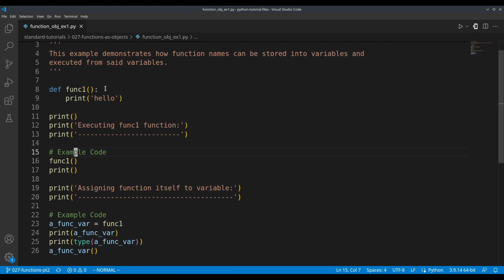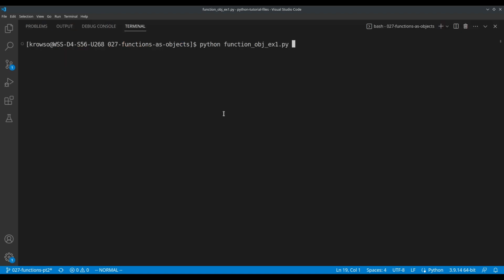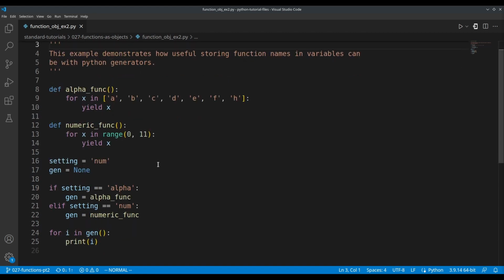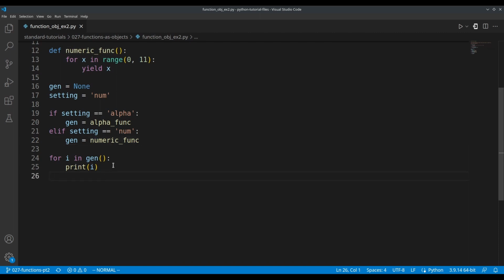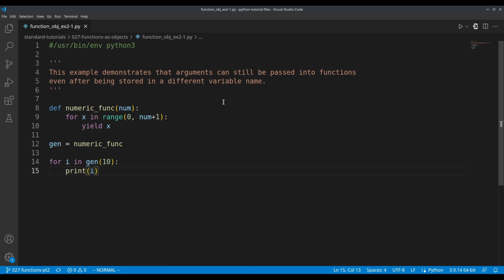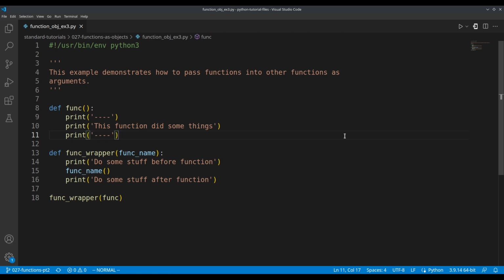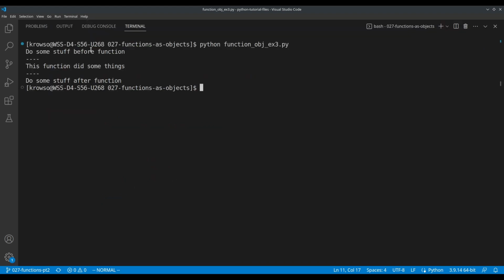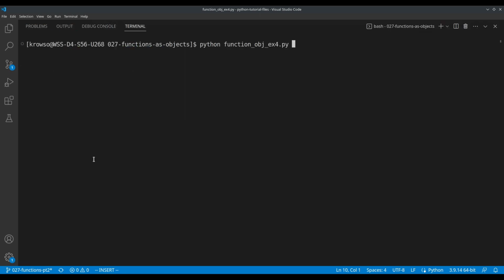Python Functions are objects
Python functions are object and in this video, I'll demonstrate how to make use of that.

00:00:00 - Introduction
00:00:47 - Storing function names into variables
00:03:47 - Generator functions stored in variables
00:04:46 - Passing function names into functions
00:05:51 -  Assigning a new function to an existing function name
00:07:03 - Closing Remarks